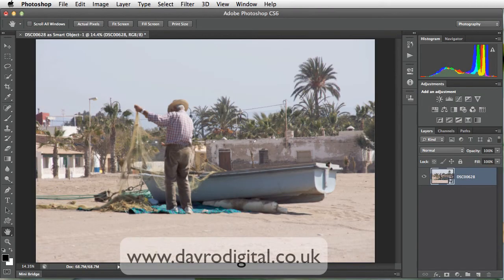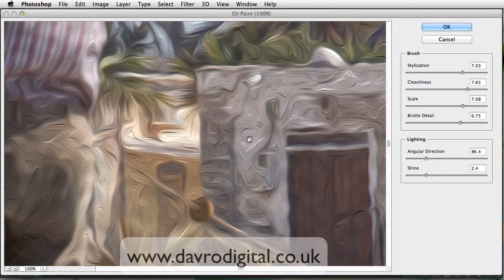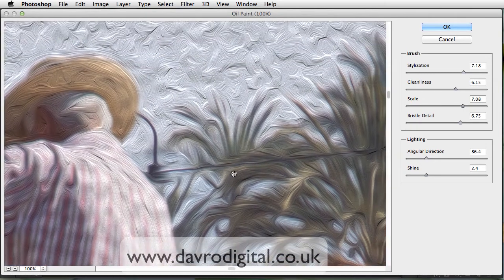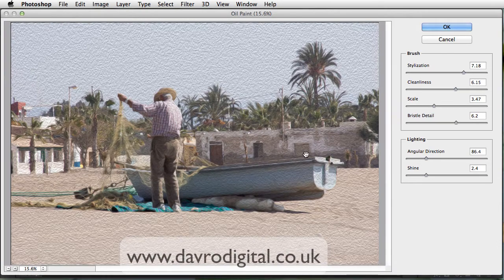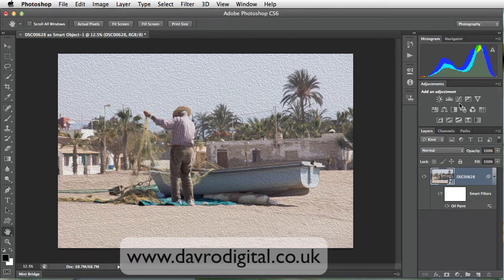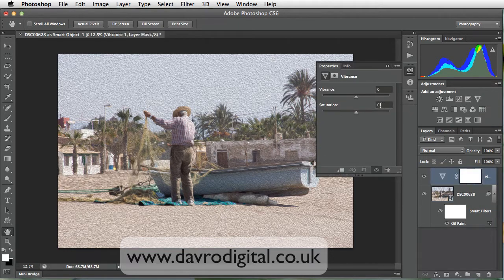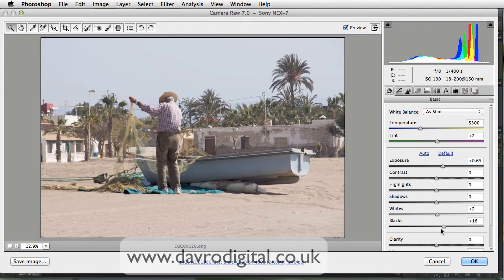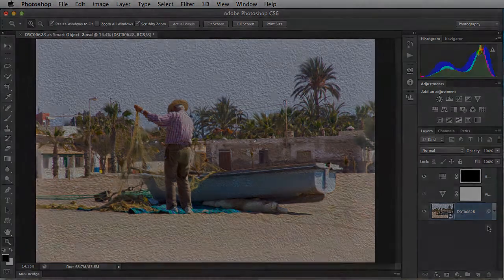Photoshop CS6 Oil Paint Filter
Using the new Oil Paint filter in CS6